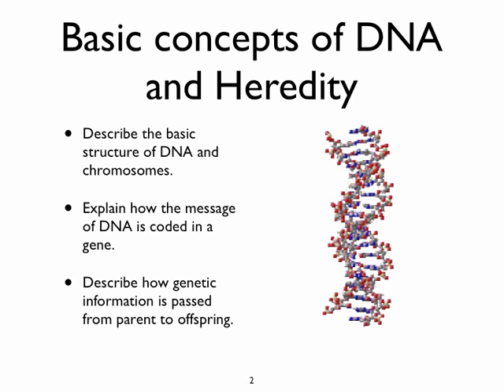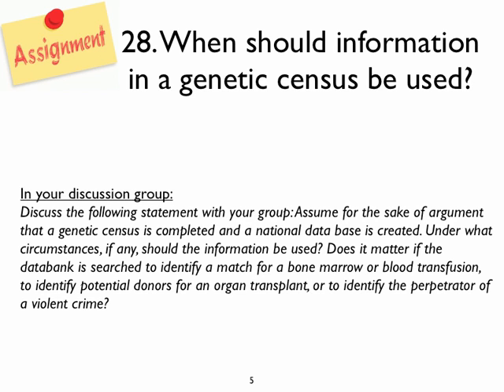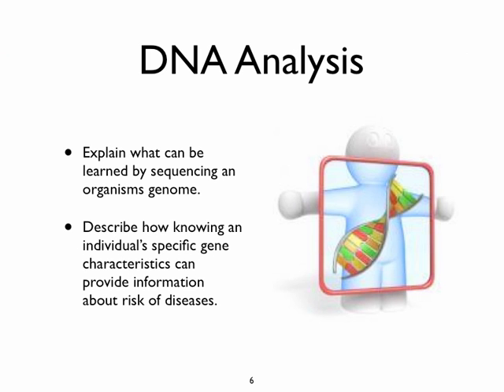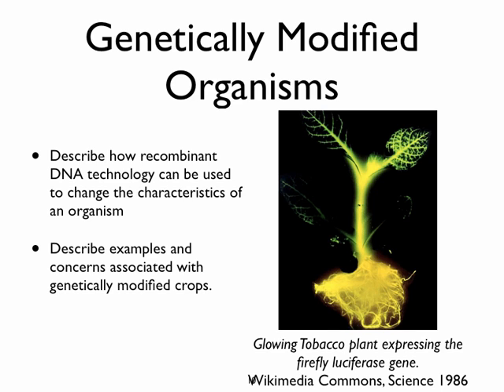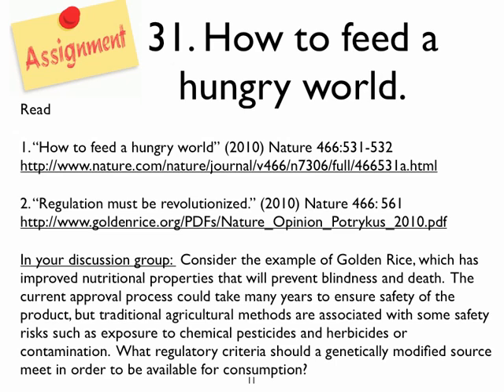Unit 6 Overview: Genetic Ethics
This mini-lecture provides an overview of the lecture topics, objectives, and assignments for Unit 6: Genetic Ethics. Arcadia University US275 Scientific Ethics